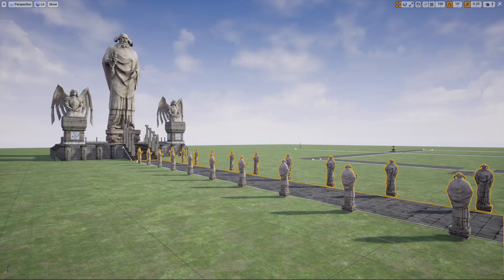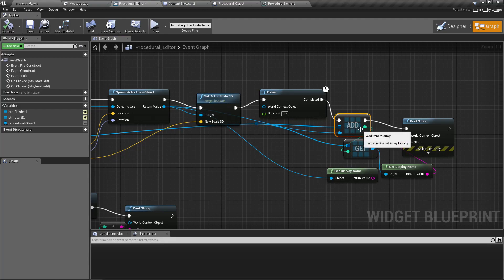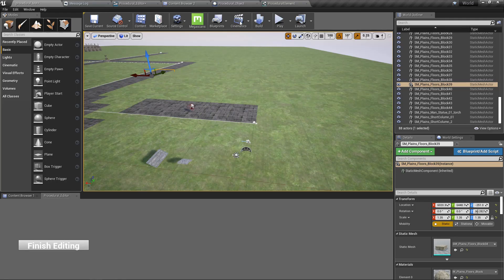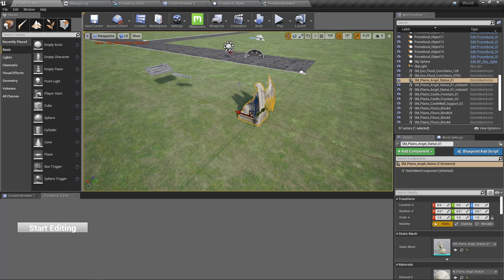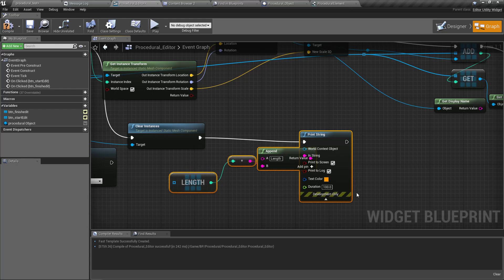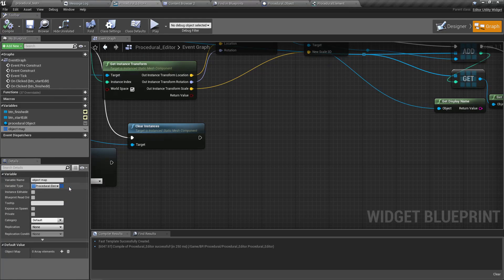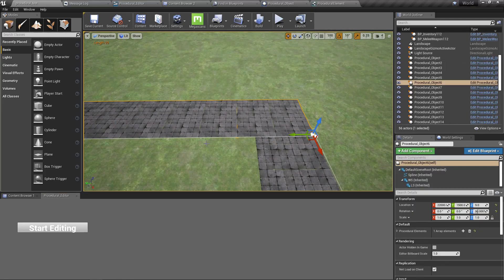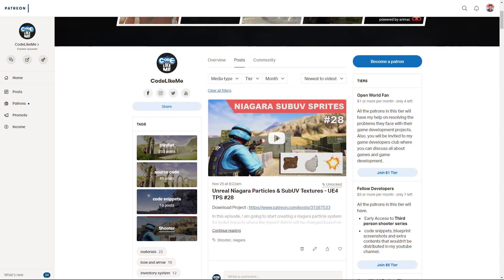Instanced Static Mesh Editing II - UE4 Tutorials #317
This is the 2nd part of Instanced Static Mesh Editing system we are developing. As you know, We developed a procedural road or bridge creation system in unreal engine 4 by using splines and instanced static meshes by laying the meshes along the spline. But unlike static mesh actors, we can select and modify these procedurally placed instanced static meshes in unreal editor. Therefore, I am going to extend the unreal editor to support this feature so that I can select individual instances of instanced static meshes and modify them just like a normal static mesh actors.